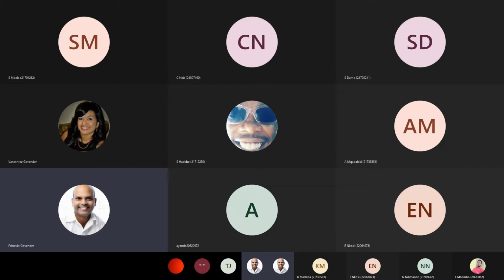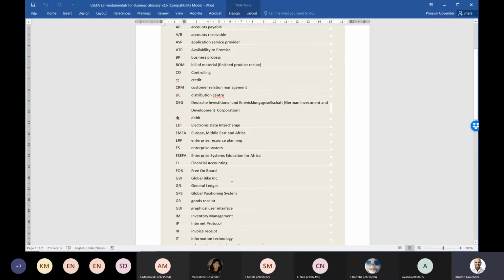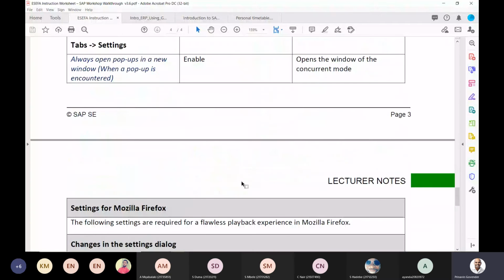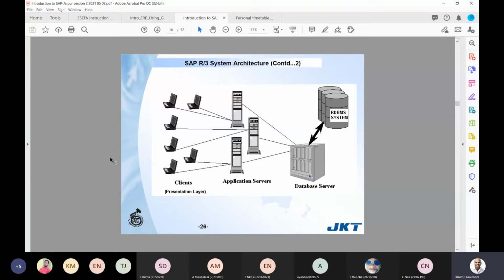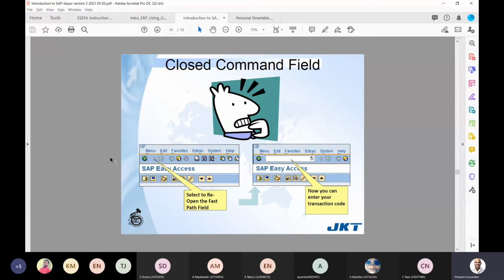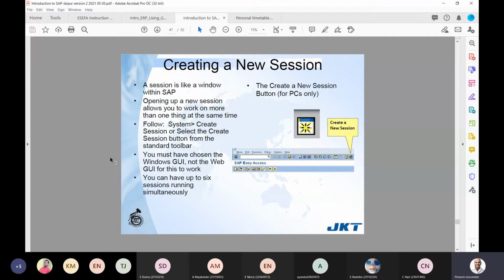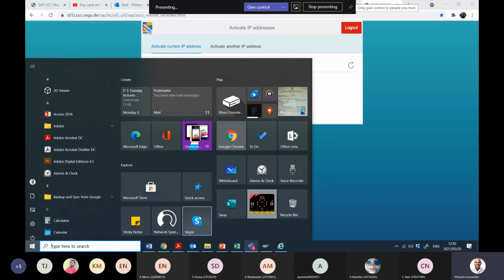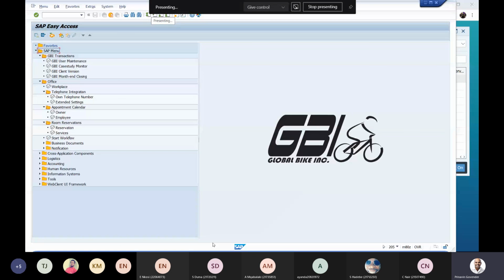IT5 3 May